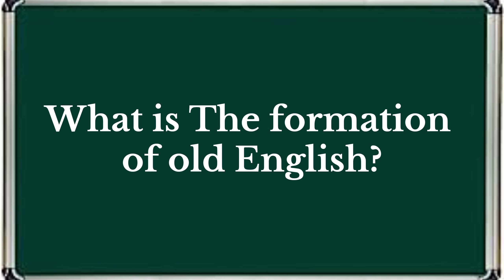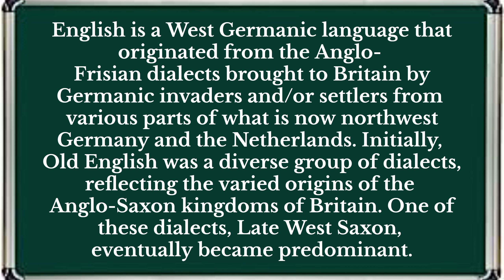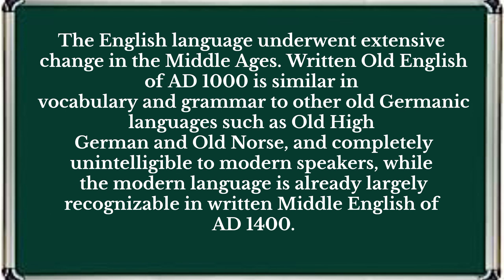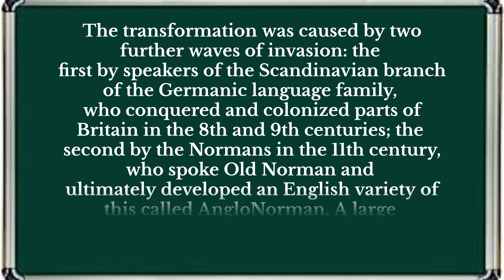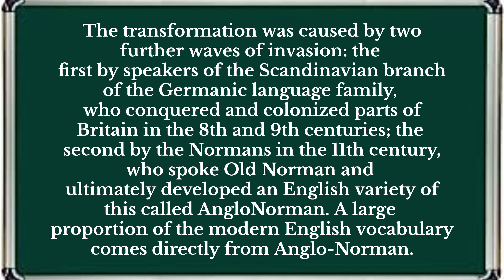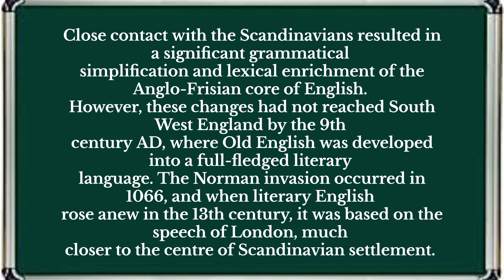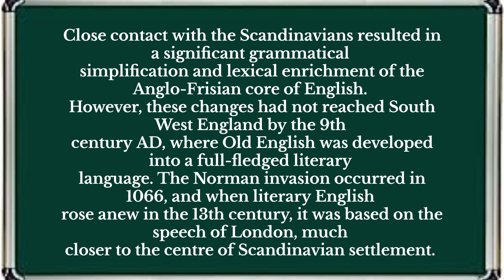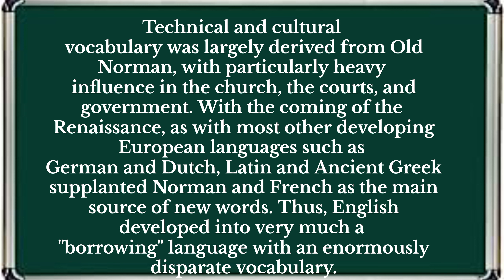The Formation Of Old English I Aspects of Language I MEG04 I IGNOU I MA ENGLISH